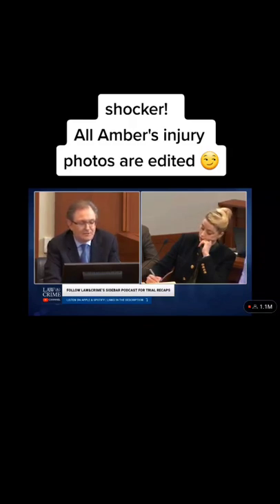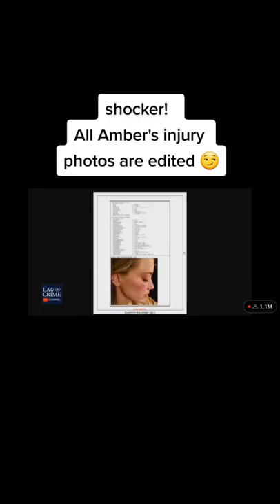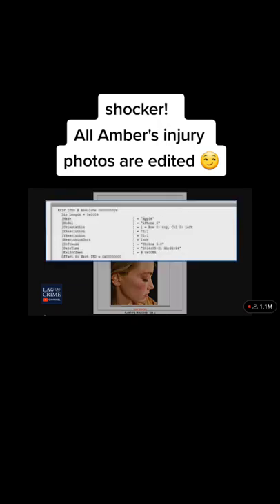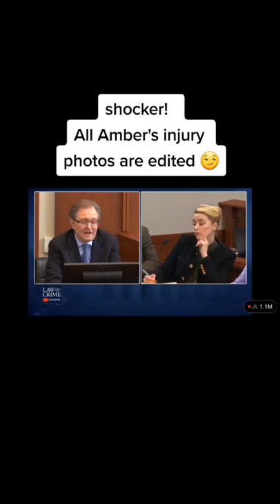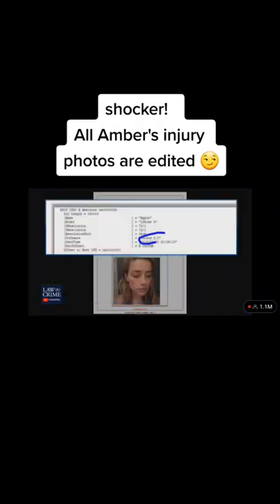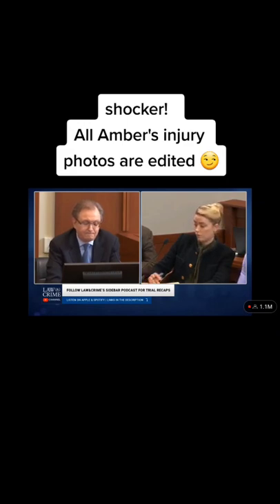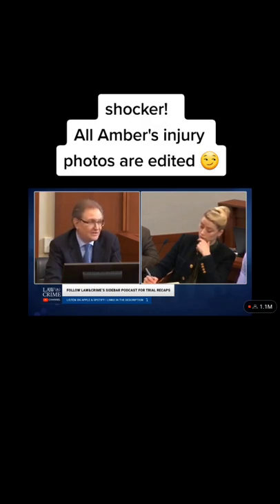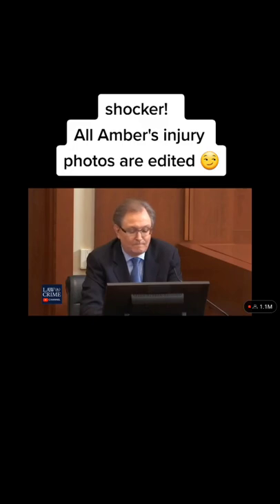Shocker ! Amber Heard photo injuries are edited